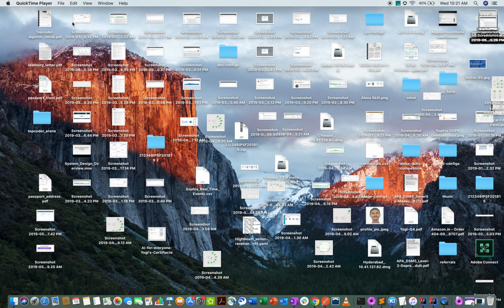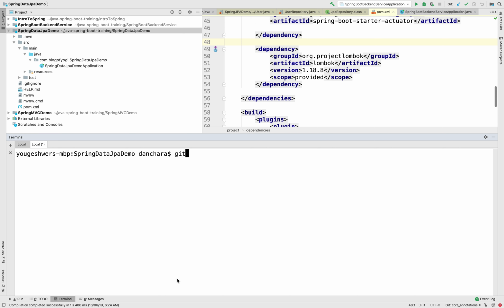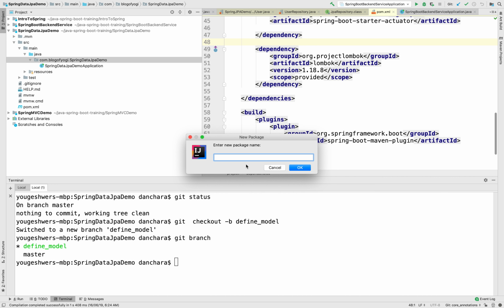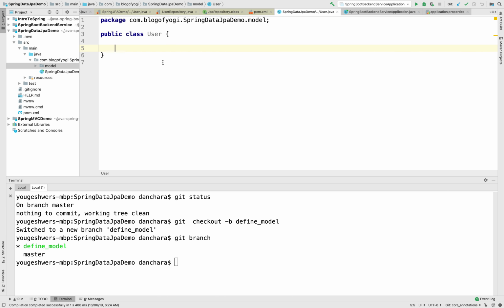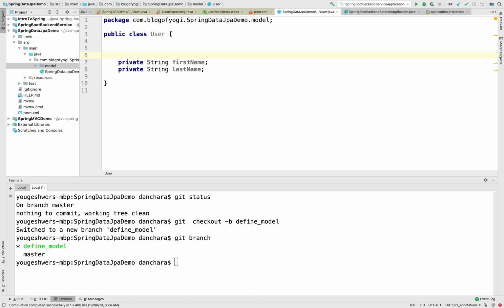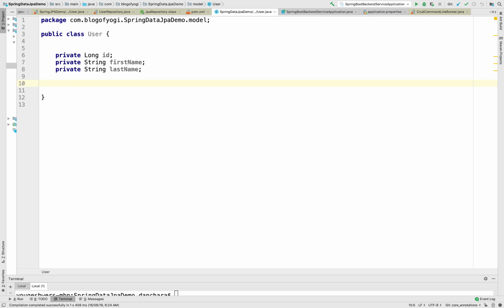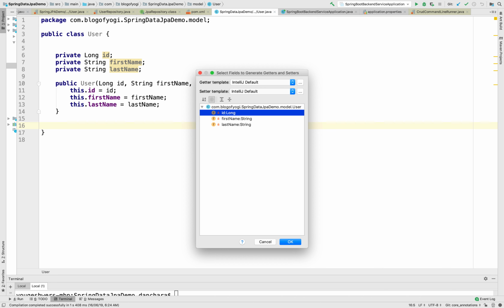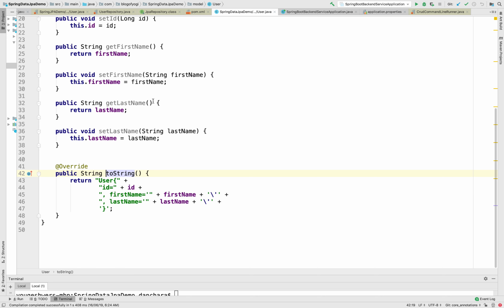Spring Data JPA 4